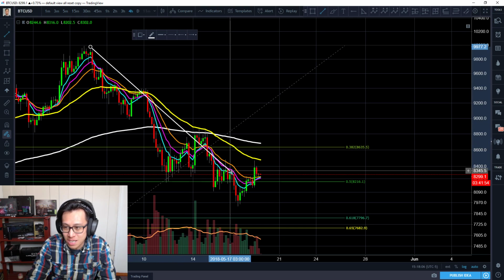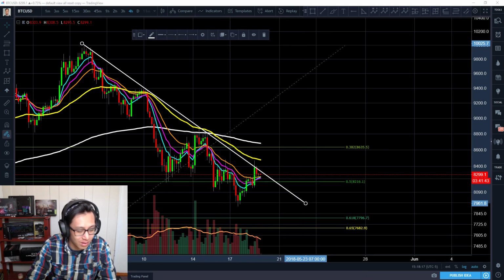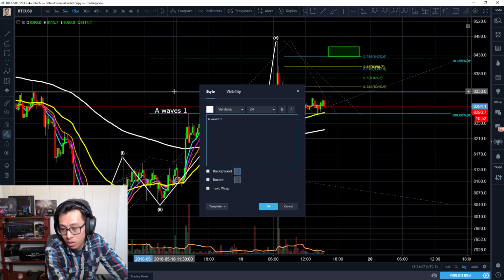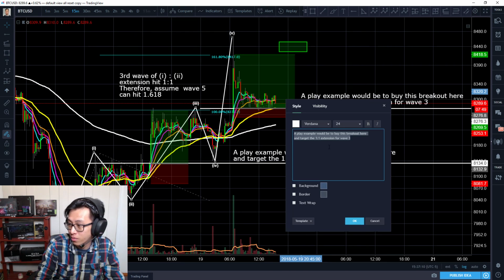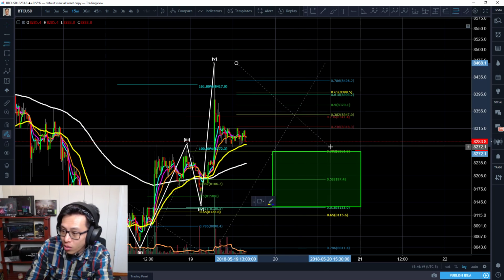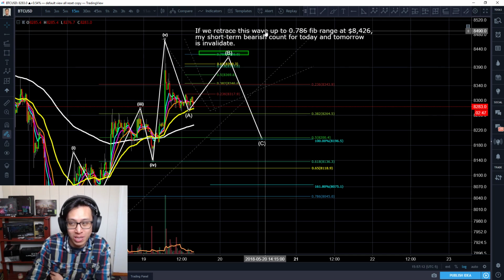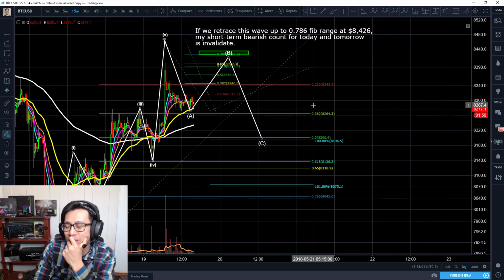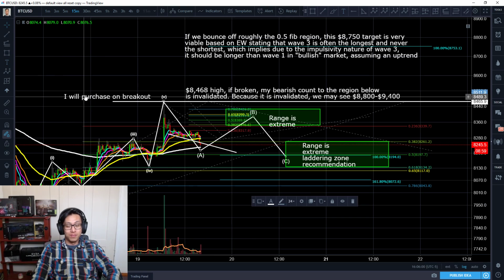BTC Bitcoin May 19 Afternoon Update - Risk to Reward Setups, Supports, Resistances, Targets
Please be sure to see my blog where it has tons of charts, and I'd also appreciate an upvote on my work if it's helped you.

If you appreciate my work, help support the Luna (my dog) and Philakone Crypto Fund to always keep everything free.

BTC: 357j3P2CuybfWh13V4uig9TJDJdqiR8CMx
NEO: AYBJHjrQFQij7kCmwun97PVEiRkRgFamMn
EOS: 0xc7a004b214db83bb05eee99f3d0e06ad02b858fc
Ethereum: 0xc7a004b214db83bb05eee99f3d0e06ad02b858fc
LTC: LL7misJsxX8kDzjnbvxupetVykCP58B1ZD
Bitcoin Cash: 199rQASMB5zVe9nEWwG34n1jEL24bYxCFz